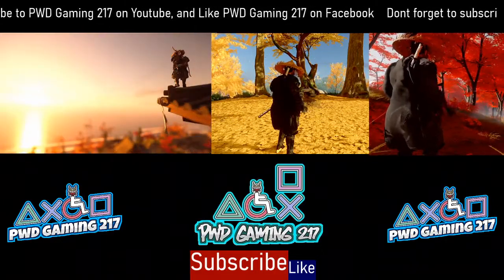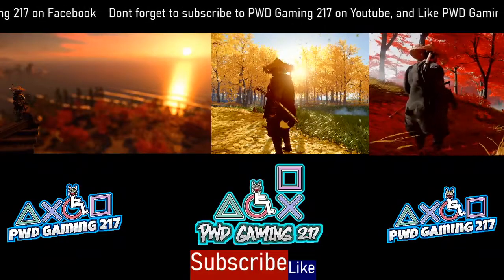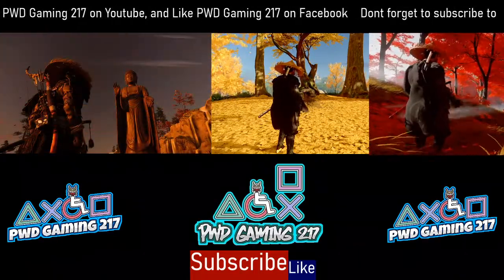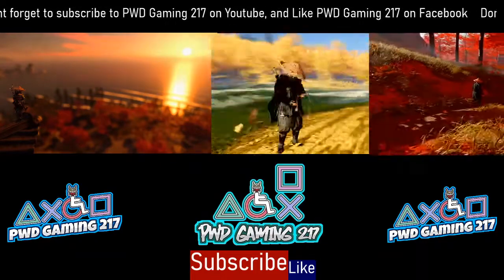Coming in Hot! Top 10 Best Gameplay Mechanics of Ghost of Tsushima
Ive listed my top 10 best gameplay features/mechanics of the game:
10. Introduction Battle
9. Environment
8. Less HUDs
7. Photo Mode
6. Equipment
5. General Gameplay
4. Ghost Stance
3. Story
2. Stand-offs
1. Duels